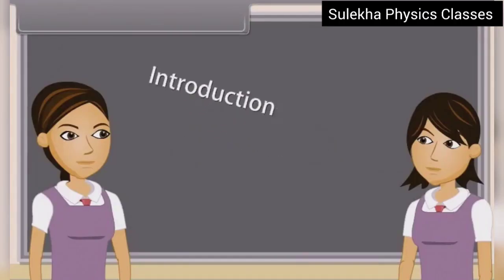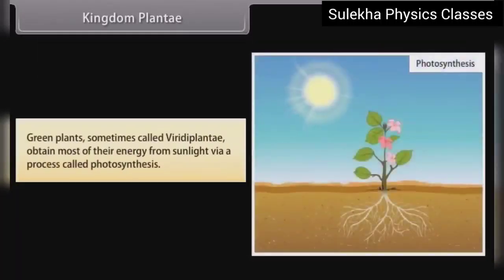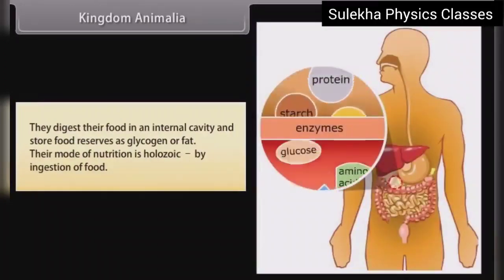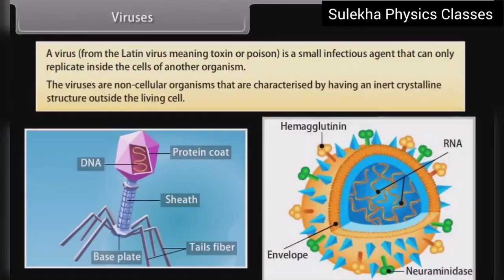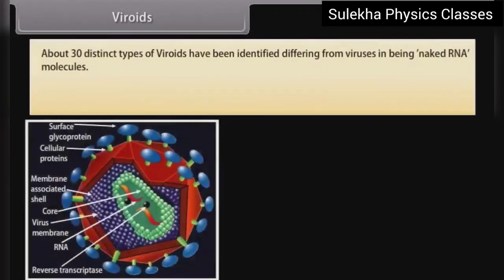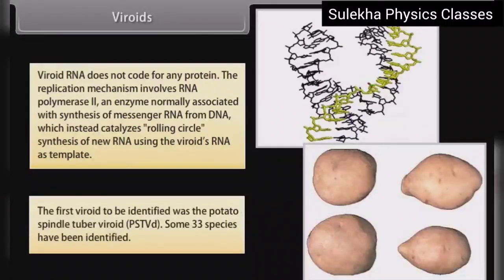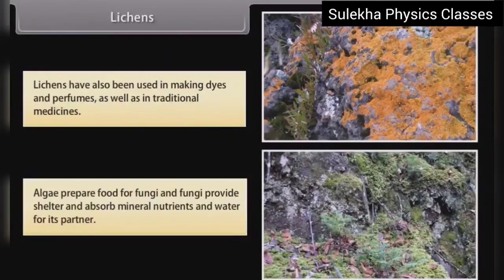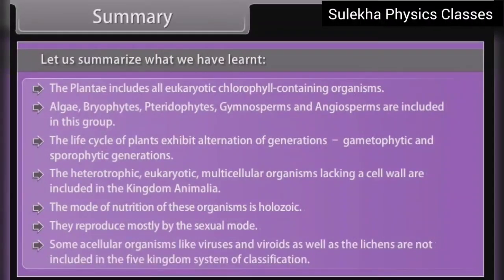CLASS 11 BIOLOGY//Ch-2//BIOLOGICAL CLASSIFICATION//PART-3/ANIMATED VIDEO/CBSE BOARD/ENGLISH/NEET/JEE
BIOLOGICAL CLASSIFICATION/Ch-2/PART-3/CLASS 11 BIOLOGY/ ANIMATED VIDEO/CBSE BOARD/ENGLISH MEDIUM/NEET/JEE MAINS

It is most important animated video for CBSE and ICSE class 11 English medium students . In this video we discuss about
 class 11 Biological Classification one  shot class 11 biology ,
  Biological Classification class 11 one shot animated video in English,
Biological Classification class  11 one shot Sulekha physics classes,
 class 11 biology chapter 2  Biological Classification class 11 one shot in English for Neet,
 The living world class 11 one shot in English for Jee ,